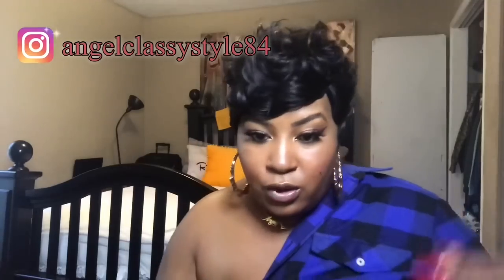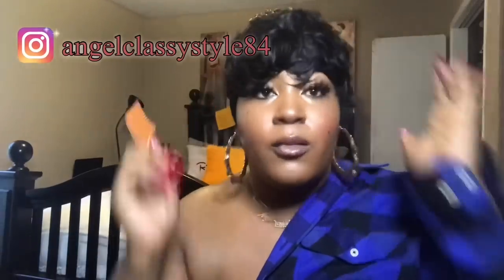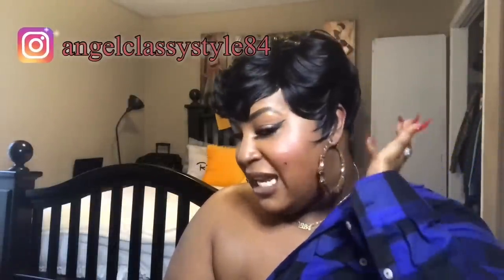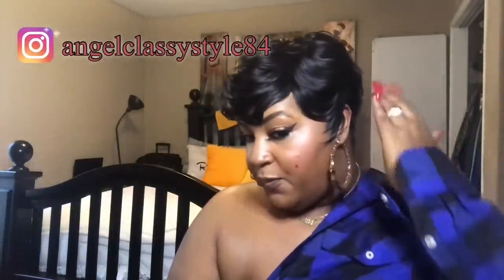Jennifer Hudson INSPIRED Look!! $15 EVASENS PIXIE CUT Wig Review from Amazon!!! | AngelClassyStyle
In this video I give my honest opinion about this pixie cut wig from EVASENS that I ordered off Amazon... I never thought a short wig would work on me but. tell me what you think is it a go or no?!! Amazon Prime is where it’s at y’all 🥰🥰🥰

Evasens Short Wavy Synthetic...

Facebookbook: Ángel (Brinkley) Davis